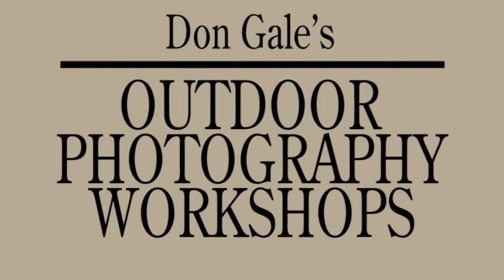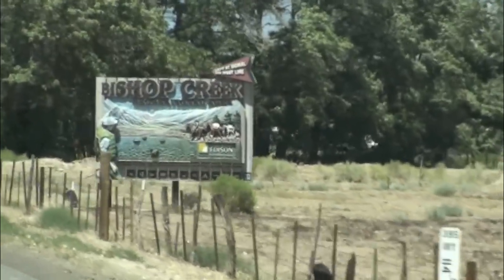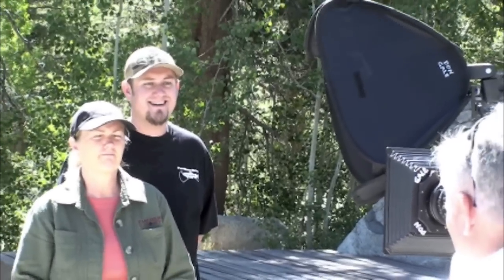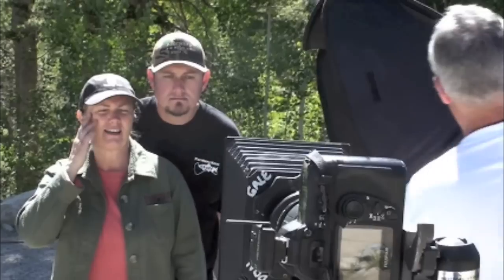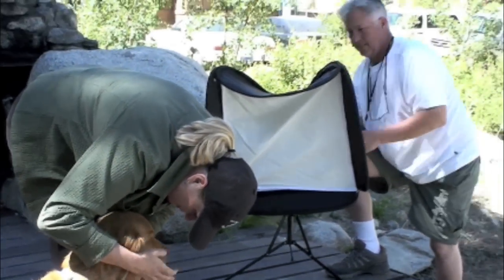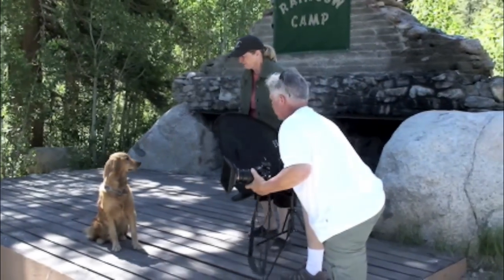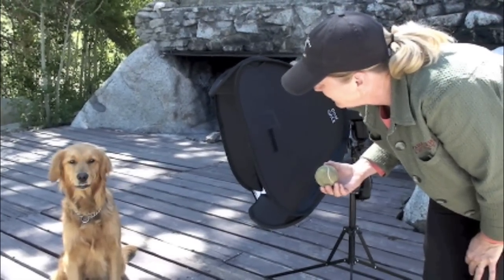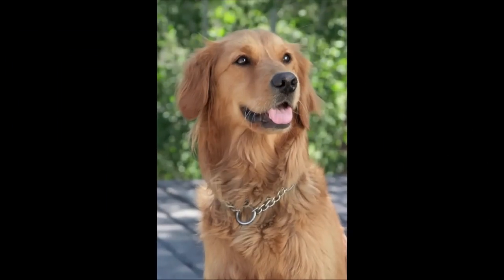Outdoor portraiture...in the eastern sierra. Flash filled, off camera strobes.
At Parcher's Resort in the mountains just above Bishop, California. We do 2 sessions using radio controlled off-camera soft boxes to shoot a traditional portrait of 2 adults. and also a portrait of a dog, no less!